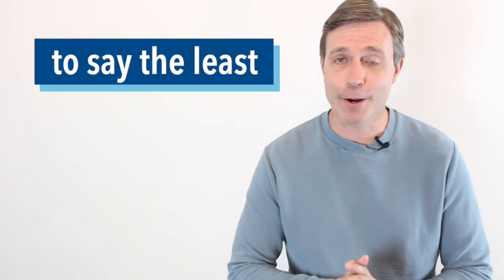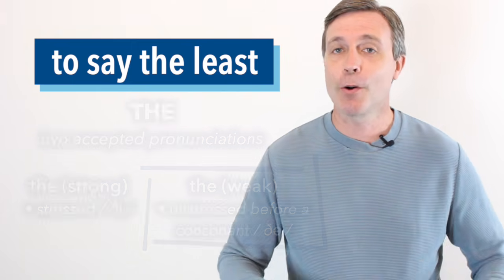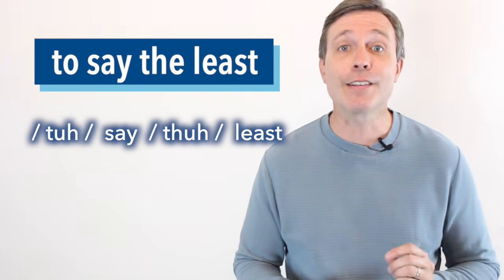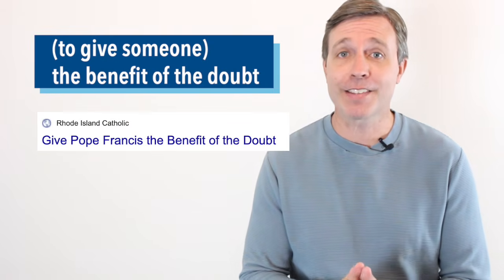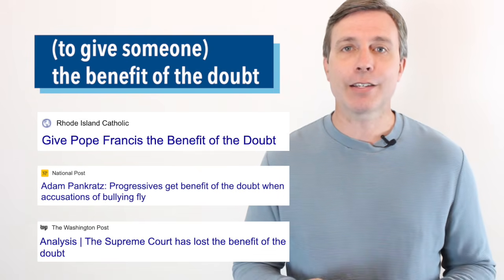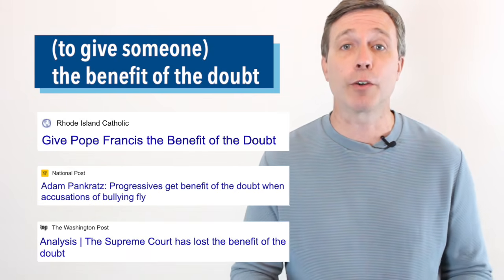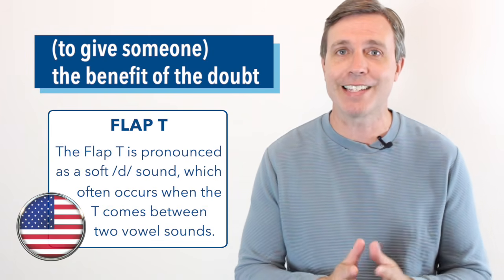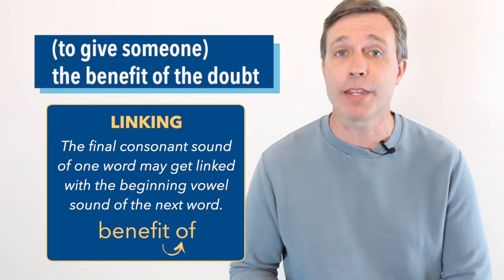Advanced Expressions (C1 + C2) to Build Your Vocabulary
Get early access to the ELSA AI feature when you sign up (join for free):

It's time to learn some expressions to help you take your vocabulary to the next level. These are advanced expressions that include levels C1, C2, and beyond.

I'll teach you the meaning, talk about how the expressions are used in context, as well as tell you how to pronounce them just like a native speaker.

Here are the expressions from the lesson if you'd like to review.

1. to say the least
2. (to give someone) the benefit of the doubt
3. per se
4. to top it all off
5. at the end of the day
6. few and far between
7. be my guest
8. to give (someone) a run for their money
9. sooner rather than later
10. on the fence

/// LESSON CHAPTERS
0:00 to say the least
2:25 (to give someone) the benefit of the doubt
4:31 ELSA AI Announcement
7:01 per se
8:36 to top it all off
9:50 at the end of the day
11:27 few and far between
12:23 be my guest
13:20 to give (someone) a run for their money
15:00 sooner rather than later
16:14 on the fence
17:25 Review of the Expressions